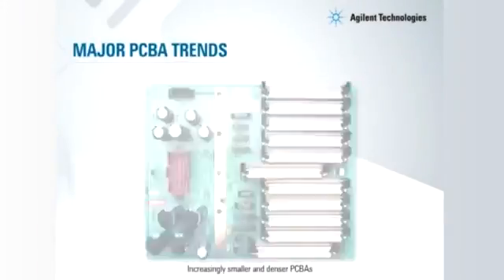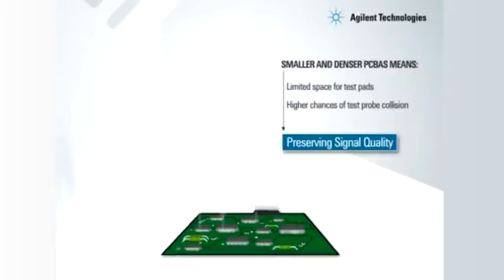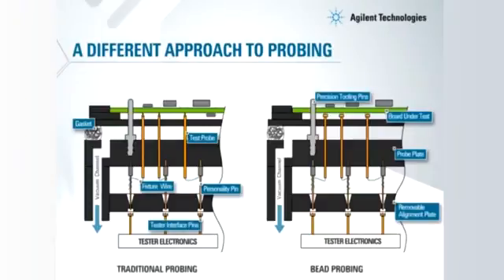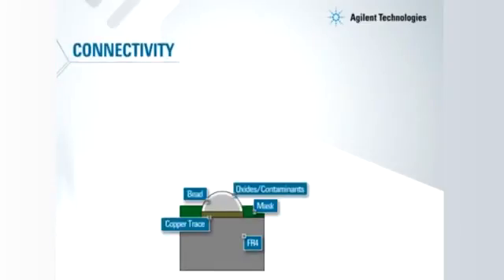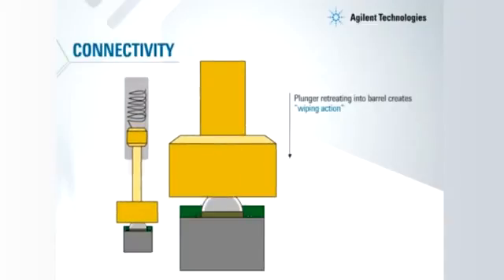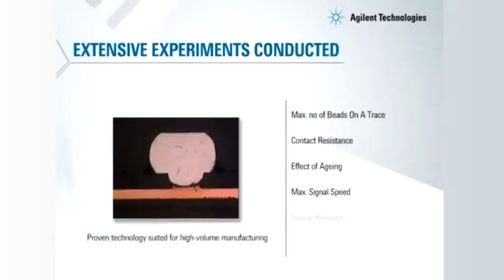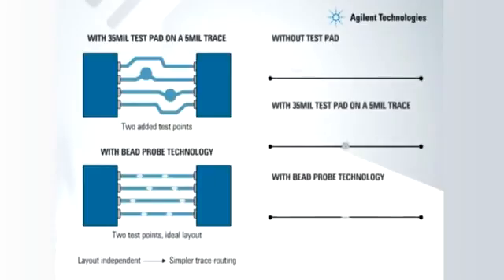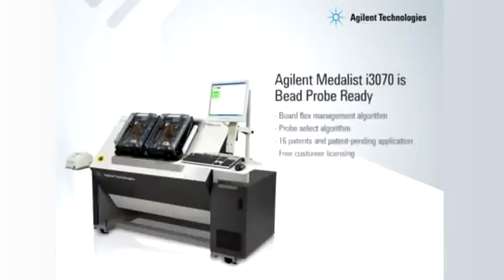i3070 bead probes technologies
Bead Probe Technology - A Simple and Proven Test Solution for Limited Access PCBs. Reverses the role of Test Probes and Test Pads. 9 Beads can be placed on a trace without deteriorating high speed signal quality. This is an ideal method to resolve limited access issues on your PCB layout.